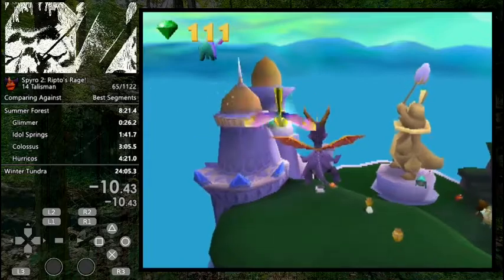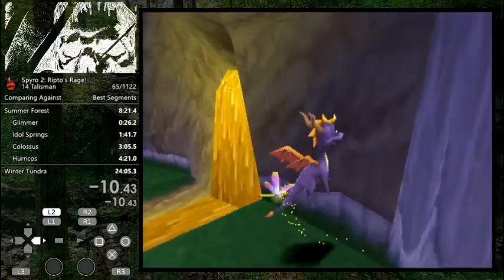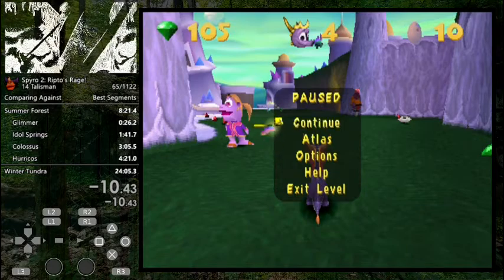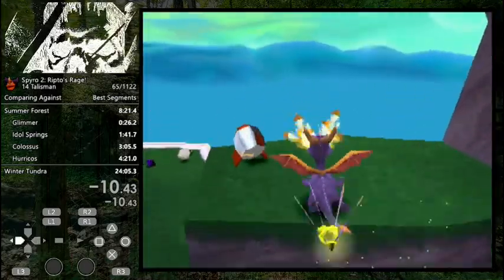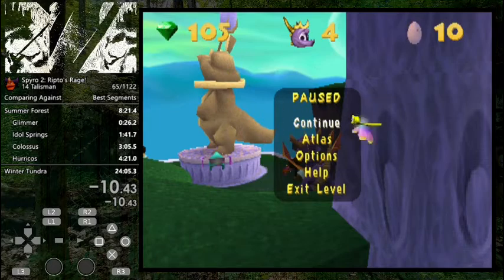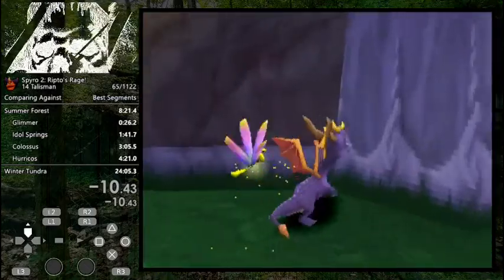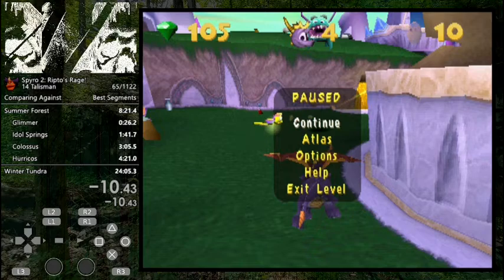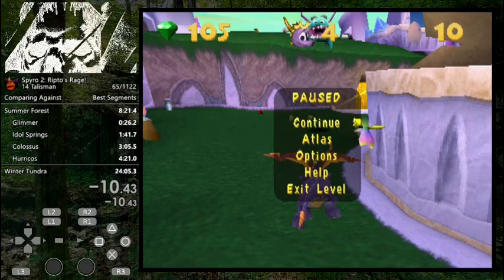fastest enchanted squeeze (unscripted tutorial)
(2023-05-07: Don't do the rocket order that I demonstrate in this video. Copy what I do in this run instead --- thanks to Jeremy for correcting me on this a while ago)

This is the fastest RTA any% strat for this level, to my knowledge. It's a little finicky, but I think it's pretty reliable with practice.